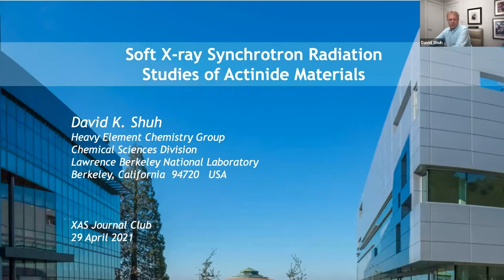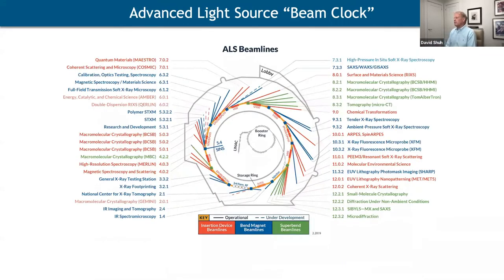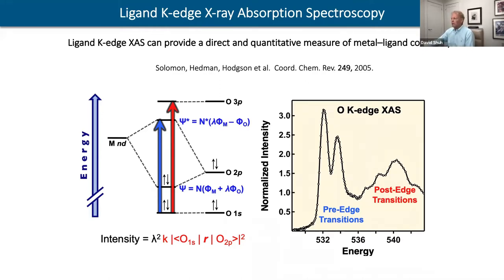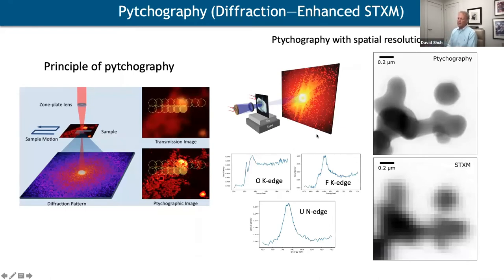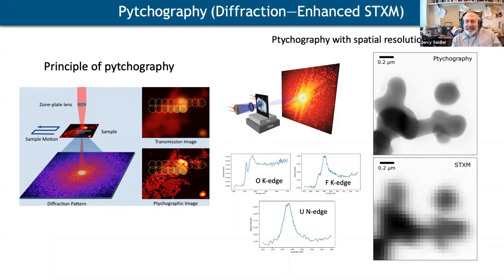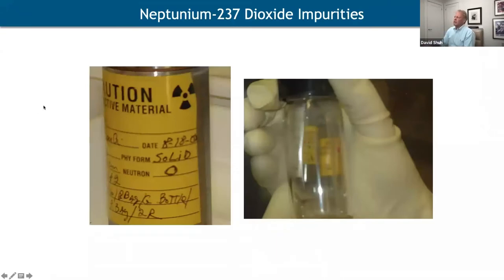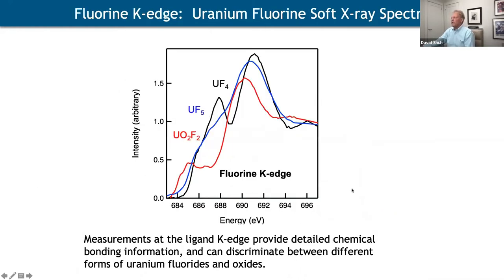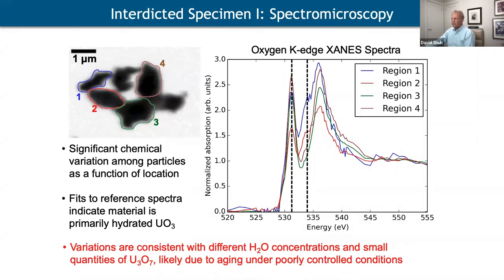Soft X-ray Synchrotron Radiation Studies of Actinide Materials: XAS Journal Club, David Shuh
Title: Soft X-ray Synchrotron Radiation Studies of Actinide Materials
Speaker: Dr. David Shuh (Lawrence Berkeley National Lab)
Abstract:  Soft X-ray synchrotron radiation methodologies are being developed and employed at the Advanced Light Source (ALS) of Lawrence Berkeley National Laboratory to determine the electronic structure of actinide materials using several high resolution spectroscopy approaches. Results from these soft X-ray studies have begun to provide fundamental knowledge from which to understand, predict, and control the reactivity of the actinides. Furthermore, this is the scientific information needed for the improved synthesis of actinide materials, ligands, and complexes that possess advanced functionalities.

The experimental developments at the ALS have centered on the use of the Molecular Environmental Science (MES) scanning transmission X-ray microscope (STXM) at Beamline 11.0.2 for near-edge X-ray absorption spectroscopy (XAS), and on X-ray emission spectroscopy (XES) at several beamlines, focusing primarily on light atom constituents (B, C, N, O, F, Al) for ligand K-edge XAS, and on metal-ion centers plus light-atom signals for XES. The spectromicroscopy capabilities of the STXM provide the means to investigate and determine the speciation in a range of actinide materials, particularly those of fundamental, technological, and environmental interest with spatial resolution that reaches to the true nanoscale. A vital component of the soft X-ray investigations has been the synergy with theory that has provided the fundamental perspective from which to interpret and more fully understand the information contained within the near-edge XAS and XES spectra. Recent STXM spectromicroscopy studies have concentrated on fundamental studies of the electronic structure in model actinide materials, on the development of STXM for use in nuclear forensics, and most recently on the use of focused ion beam (FIB) prepared specimens to examine UO2-based spent nuclear fuel.

Recommended Reading:
H. Bluhm et al., Soft X-ray Microscopy and Spectroscopy at the Molecular Environmental Science Beamline of the Advanced Light Source, J. Electron Spectros. Rel. Phenom. 150, 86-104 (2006).  DOI: 10.1016/j.elspec.2005.07.005

S. G. Minasian et al., Covalency in Metal-Oxygen Multiple Bonds Evaluated K-edge Spectroscopy and Electronic Structure Theory, J. Amer. Chem. Soc. 135, 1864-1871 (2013).  DOI: 10.1021/ja310223b

T. Dumas et al., The Nature of Chemical Bonding in Actinide and Lanthanide Ferrocyanides Determined by X-ray Absorption Spectroscopy and Density Functional Theory, Phys. Chem. Chem. Phys. 18, 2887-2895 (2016).  DOI: 10.1039/c5cp05820a

J. Pacold et al., Development of Small Particle Speciation for Nuclear Forensics by Soft X-ray Scanning Transmission Spectromicroscopy, Analyst, 143, 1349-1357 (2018).  DOI: 10.1039/C7AN01838J